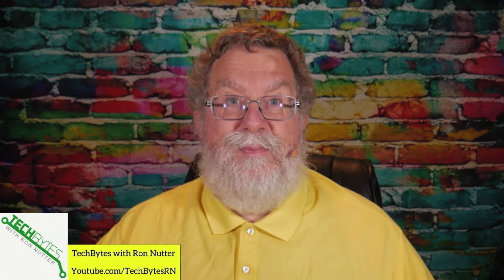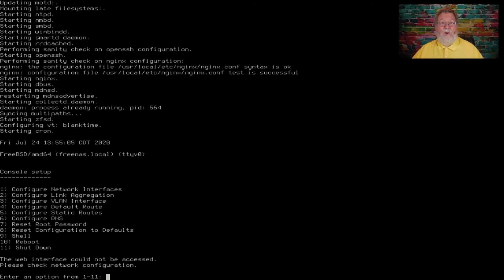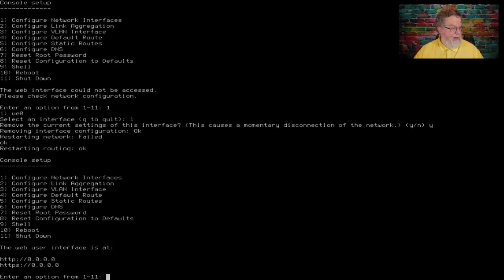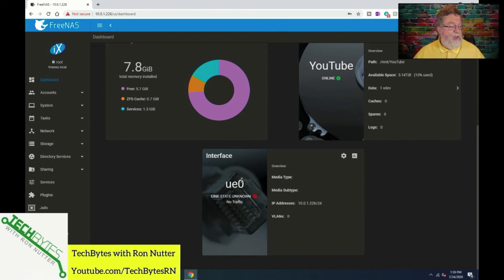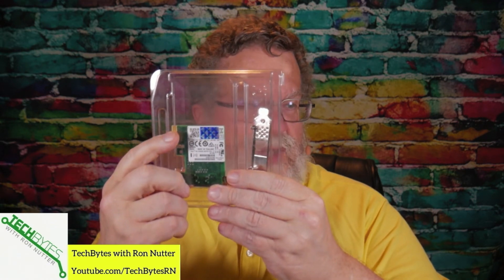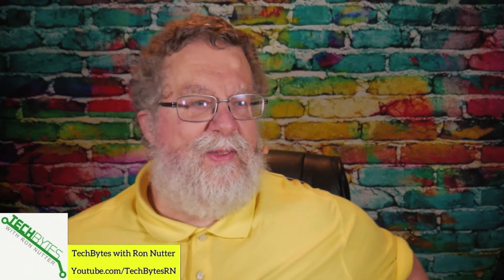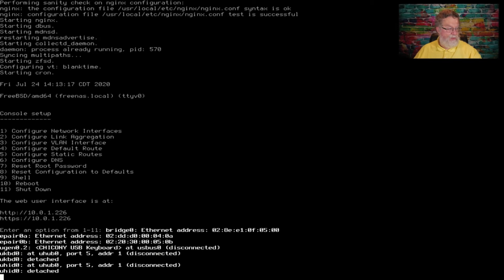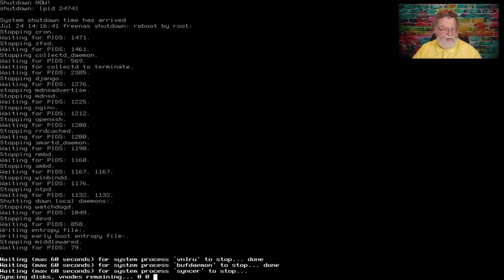How to deal with a problem NIC in FreeNAS for your Smarthome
⏱️TIMESTAMPS⏱️
0:00 - Intro
0:55 - Is your network card showing up ?
2:00 - Using an unsupported usb network card
4:00 - Getting a support Intel PCI-E network card installed
6:20 - Verifying the Intel NIC is working

Imagine my surprise when I setup my FreeNAS using what I thought was a supported NIC based on the hardware requirements list.  I found a USB C based ethernet NIC that got things running but had its own issues.  Thanks to some folks on the FreeNAS forums, I found a list of Intel network cards that are known to work.

Intel I210-T1 Network Adapter

Here is a list supported ethernet cards from BSD (which FreeNAS runs on)

Fractal Design Node 804 No Power Supply MicroATX Cube Case FD-CA-NODE-804-BL

EVGA 220-G3-0750-X1 SuperNOVA 750 G3, 80 Plus Gold 750W, Fully Modular

GIGABYTE B460M D3H (LGA1200/Intel/B460/Micro ATX)

Crucial 4GB Single DDR4 3200 MT/s (PC4-25600)

SanDisk 16GB Ultra Fit USB 3.1 Flash Drive

Intel Core i3-10100 Desktop Processor 4 Cores

SanDisk Ultra Flair 16GB USB 3.0 Flash Drive

Thermaltake Gravity i2 95W Intel LGA

Cable Matters 3-Pack Straight SATA III 6.0 Gbps SATA Cable